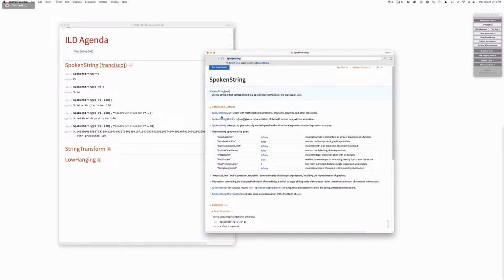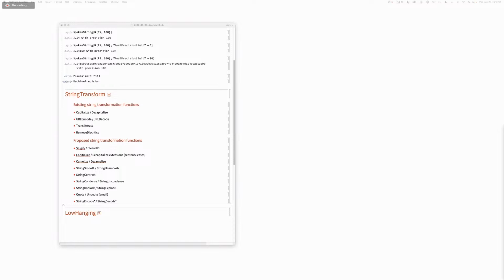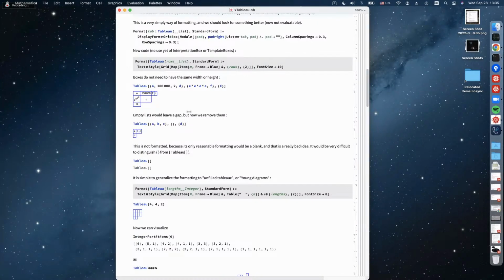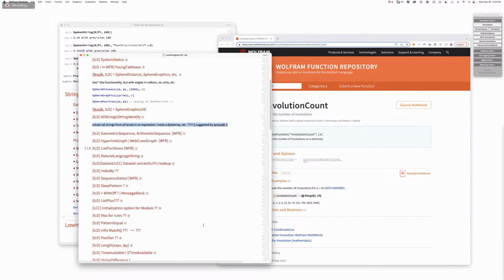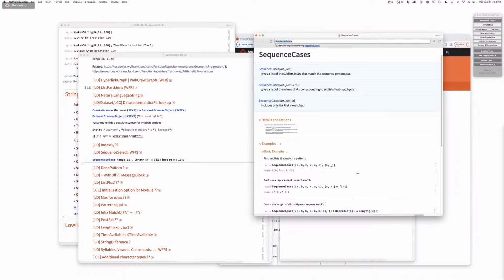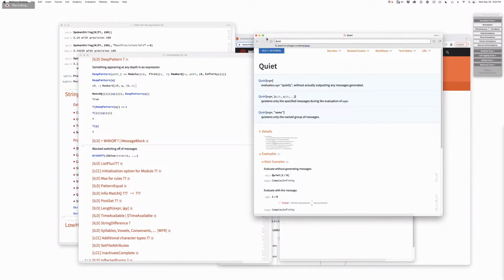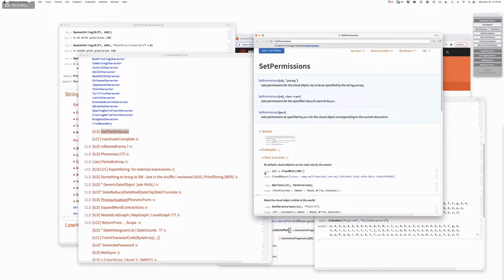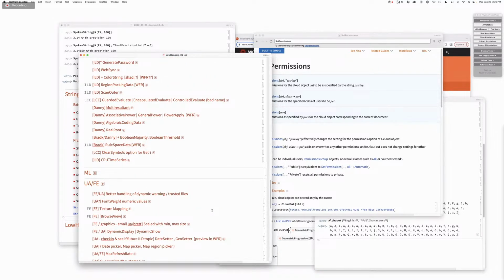Live CEOing Ep 642: Language Design in Wolfram Language [SpokeString, StringTransform & More]